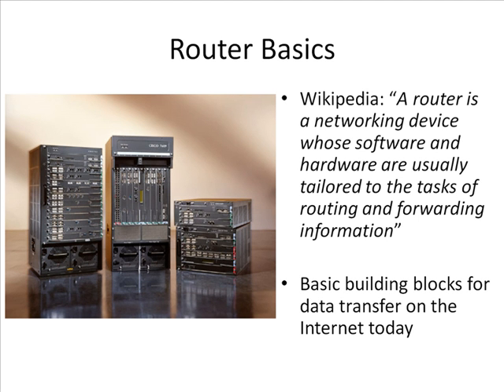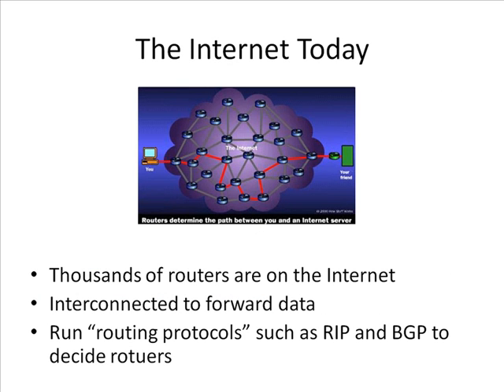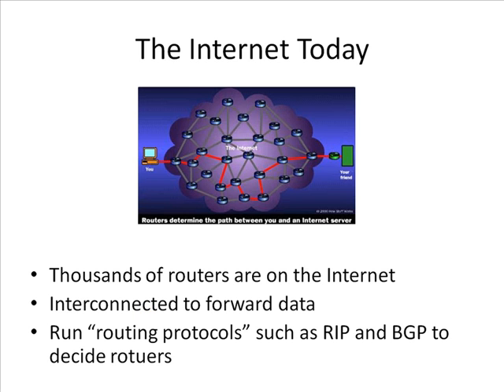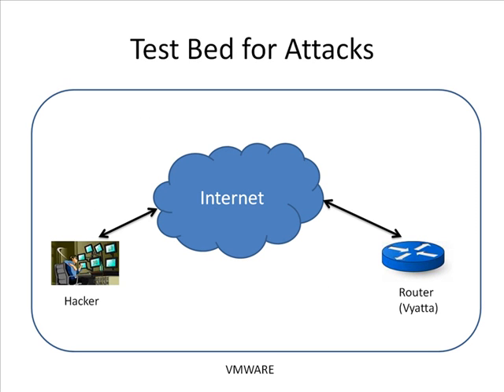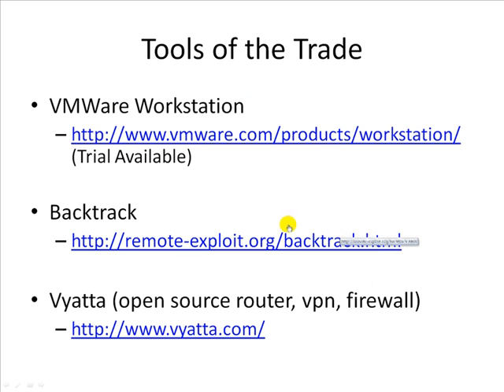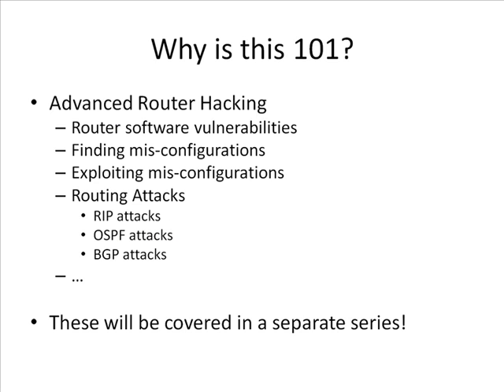Router Hacking Part 1 The Basics